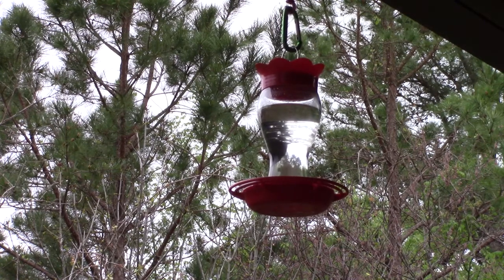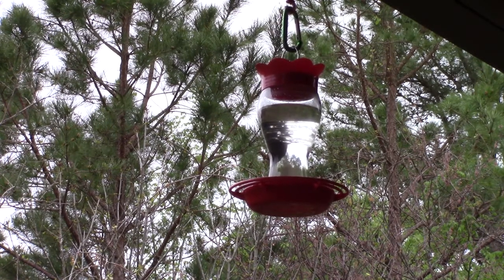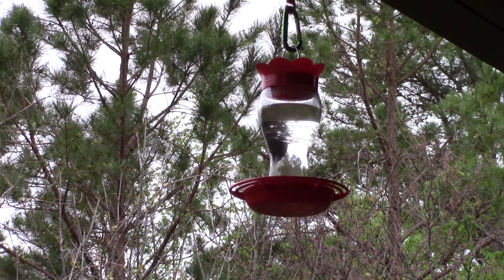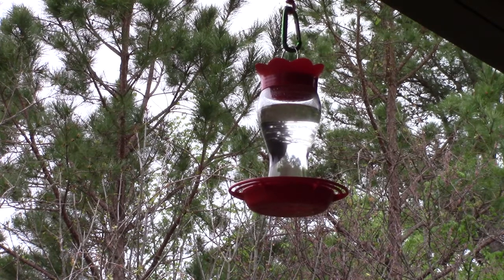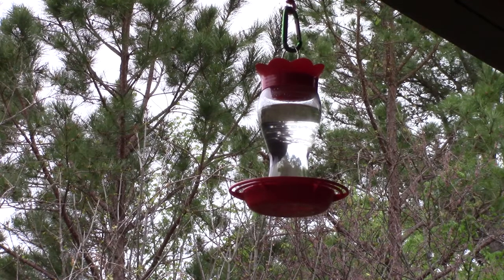Find-Out Friday: Energy Flow part 2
Find out the answers to your questions in the second part of this weeks Find-Out Friday!